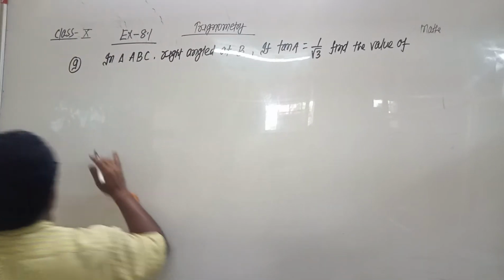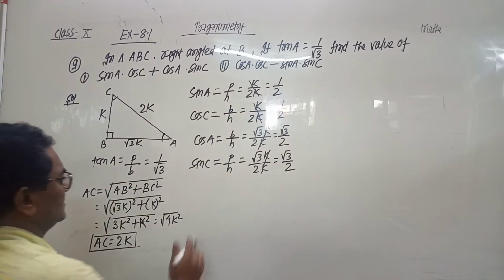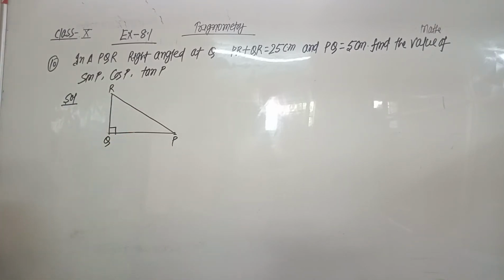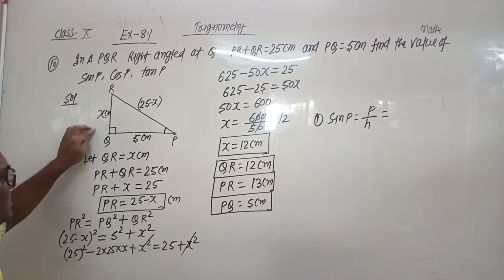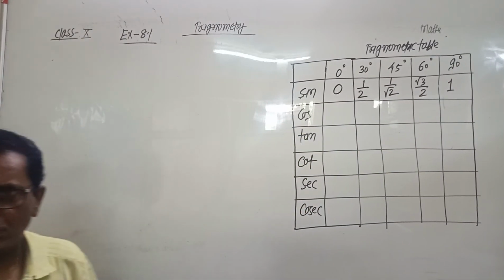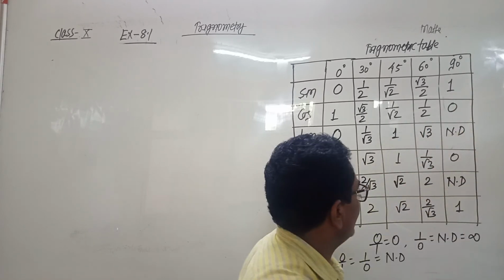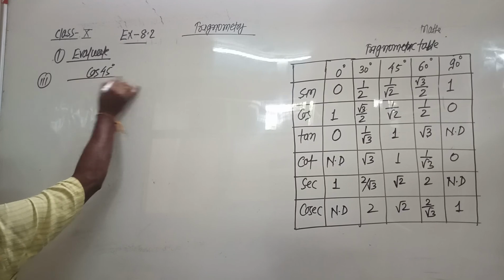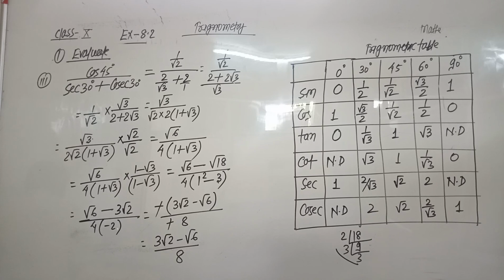Trigonometry | part3 | class 10th mathematics